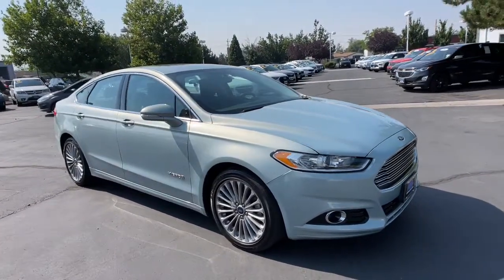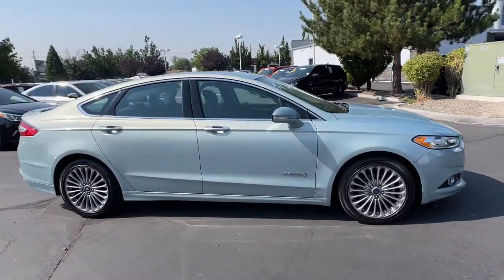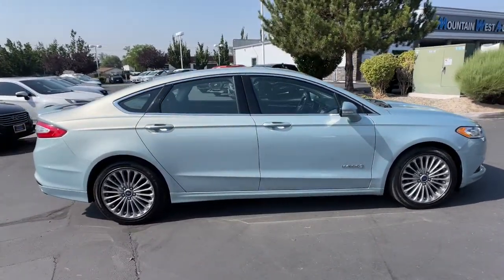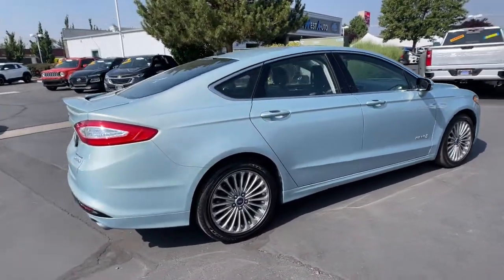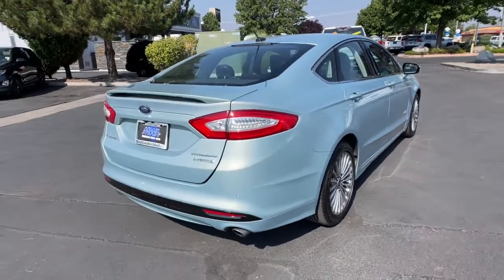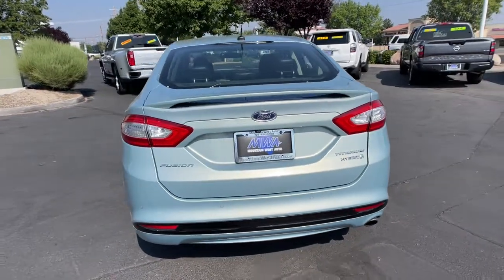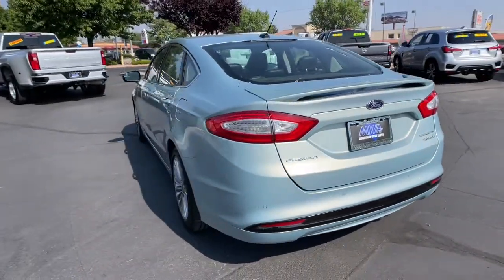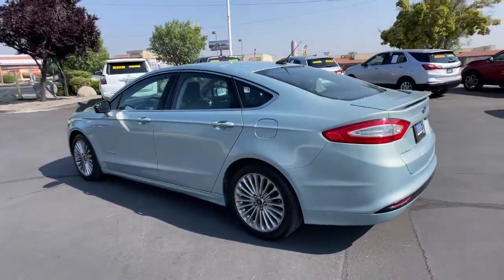2014 Ford Fusion_Hybrid Reno, Carson City, Northern Nevada, Sacramento, Elko, NV 64034A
Sterling Gray Metallic Used 2014 Ford Fusion_Hybrid Titanium Hybrid available in Reno, Nevada at Mountain West Auto Group. Servicing the Carson City, Northern Nevada, Sacramento, Elko, NV area.

bEquipment/bbrSee whats behind you with the back up camera on this vehicle. The rear parking assist technology on this vehicle will put you at ease when reversing.  The system alerts you as you get closer to an obstruction. Front wheel drive on this Ford Fusion Hybrid gives you better traction and better fuel economy. The Ford Fusion Hybrid has a 2.0 liter 4 Cylinder Engine high output engine. This vehicle emanates grace with its stylish gray exterior. Anti-lock brakes are standard on the vehicle. The vehicle is built for driving comfort with a telescoping wheel. Enjoy the tried and true gasoline engine in the Ford Fusion Hybrid. The high efficiency automatic transmission shifts smoothly and allows you to relax while driving. Easily set your speed in this model with a state of the art cruise control system.  Increase or decrease velocity with the touch of a button. Mid-sized cars are the perfect size.brbrbAdditional Information/bbrVehicle pricing includes all offers and incentives. All advertised prices exclude government fees taxes applicable finance charges dealer document preparation charge of $489 express code and applicable emission testing. These fees must be paid for by the purchaser. All vehicles are subject to prior sale. All information advertised to be true but not guaranteed. Any payment or APR displayed is an estimate only that is based on approved credit. It is not guaranteed that all will qualify for that payment or APR based on a number of individual circumstances. Dealer is not responsible for typographical errors. While great effort is made to ensure the accuracy of the information on this site errors do occur so please verify information with a dealer representative.
Engine: 2.0L Atkinson-Cycle I-4 Hybrid,Engine Auto Stop-Start Feature,Front-Wheel Drive,500CCA Maintenance-Free Battery w/Run Down Protection,Hybrid Electric Motor,Gas-Pressurized Shock Absorbers,Front And Rear Anti-Roll Bars,Electric Power-Assist Speed-Sensing Steering,Single Stainless Steel Exhaust w/Chrome Tailpipe Finisher,14 Gal. Fuel Tank,Strut Front Suspension w/Coil Springs,Multi-Link Rear Suspension w/Coil Springs,Regenerative 4-Wheel Disc Brakes w/4-Wheel ABS; Front Vented Discs; Brake Assist; Hill Hold Control and Electric Parking Brake,Brake Actuated Limited Slip Differential,Lithium Ion Traction Battery 1.4 kWh Capacity,Wheels: 18 Polished Aluminum,Tires: 18 All Season,Tire Mobility Kit,Clearcoat Paint,Body-Colored Front Bumper,Body-Colored Rear Bumper w/Black Rub Strip/Fascia Accent,Chrome Side Windows Trim,Chrome Door Handles,Body-Colored Power Heated Side Mirrors w/Driver Auto Dimming; Convex Spotter; Manual Folding and Turn Signal Indicator,Fixed Rear Window w/Defroster,Light Tinted Glass,Fully Galvanized Steel Panels,Chrome Grille,Trunk Rear Cargo Access,Auto On/Off Projector Beam Halogen Headlamps w/Delay-Off,Perimeter/Approach Lights,LED Brakelights,Front Fog Lamps,Integrated Roof Antenna,Digital Signal Processor,Streaming Audio,Regular Amplifier,Driver Seat,Passenger Seat,60-40 Folding Bench Front Facing Fold Forward Seatback Leather Rear Seat,Manual Tilt/Telescoping Steering Column,Leather/Metal-Look Steering Wheel,Front Cupholder,Rear Cupholder,Compass,Keypad,Valet Function,Remote Releases -Inc: Power Cargo Access and Power Fuel,Cruise Control w/Steering Wheel Controls,HVAC;  Underseat Ducts and Console Ducts,Dual Zone Front Automatic Air Conditioning,Illuminated Locking Glove Box,Driver Foot Rest,Full Cloth Headliner,Interior Trim;  Metal-Look Instrument Panel Insert; Metal-Look/Piano Black Door Panel Insert; Metal-Look/Piano Black Console Insert and Chrome/Aluminum Interior Accents,Leatherette Door Trim Insert,Leather/Metal-Look Gear Shifter Material,Driver And Passenger Visor Vanity Mirrors w/Driver And Passenger Illumination,Day-Night Auto-Dimming Rearview Mirror,Full Floor Console w/Covered Storage; Mini Overhead Console w/Storage; 3 12V DC Power Outlets and 1 120V AC Power Outlet,Front And Rear Map Lights,Fade-To-Off Interior Lighting,Carpet Floor Trim and Carpet Trunk Lid/Rear Cargo Door Trim,Cargo Features;  Tire Mobility Kit,Cargo Space Lights,Instrument Panel Bin; Driver / Passenger And Rear Door Bins,Delayed Accessory Power,Systems Monitor,Outside Temp Gauge,Redundant Digital Speedometer,Digital/Analog Appearance,Manual w/Tilt Front Head Restraints and Manual Adjustable Rear Head Restraints,2 Seatback Storage Pockets,Front Center Armrest and Rear Center Armrest,Perimeter Alarm,Securilock Anti-Theft Ignition (pats) I